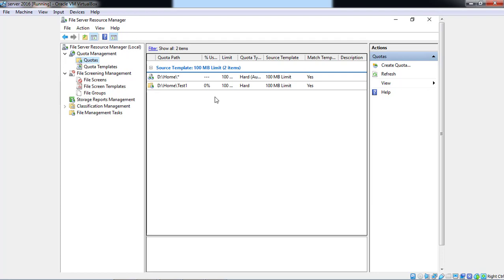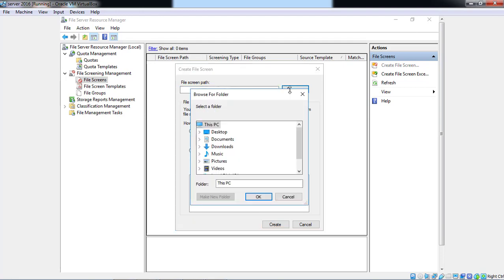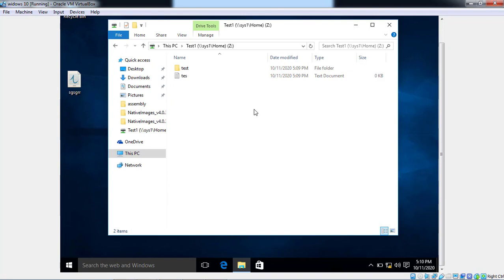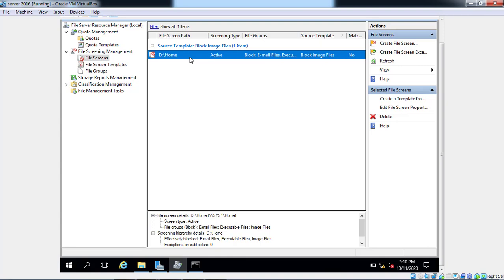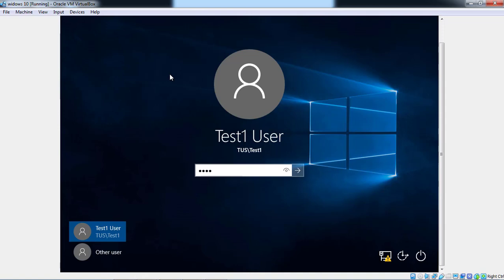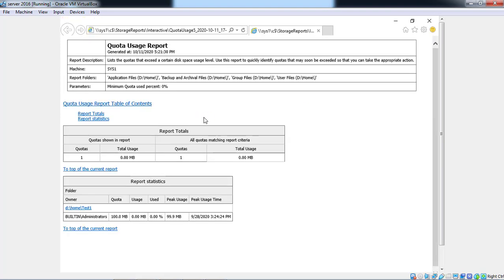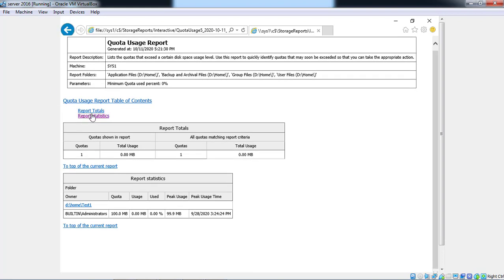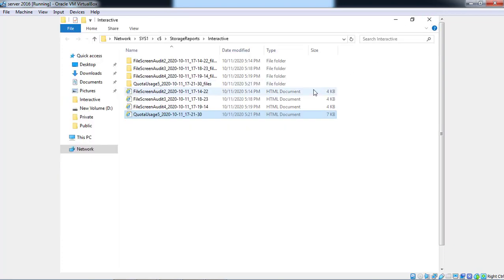Configuring File Server Resource Manager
File screening and storage report Management